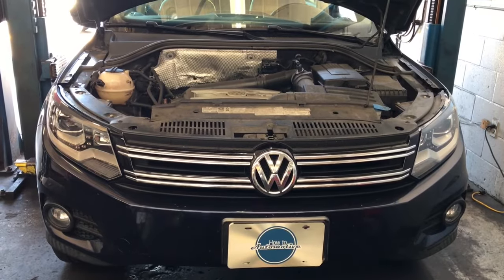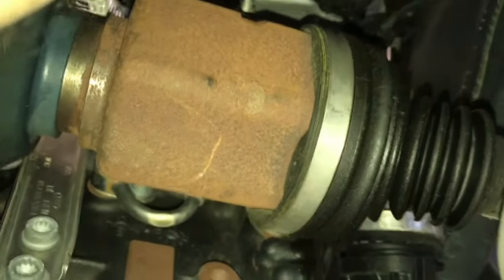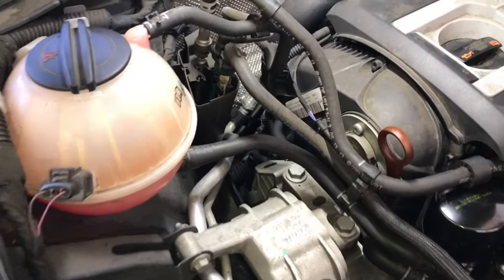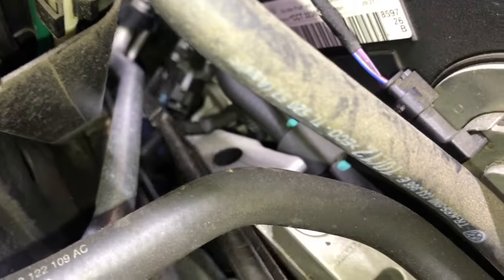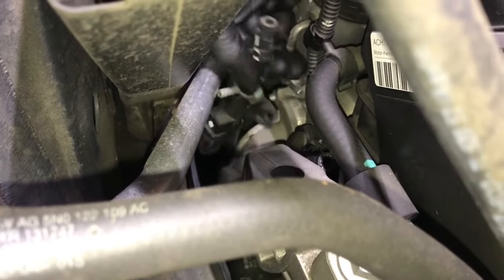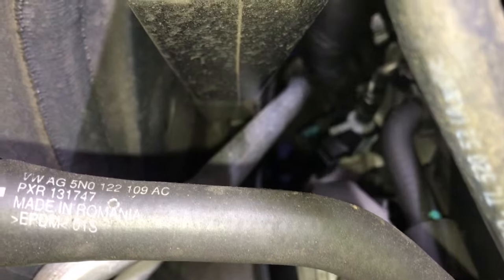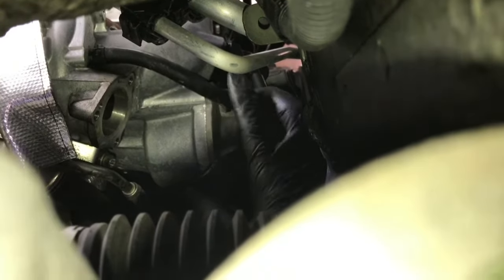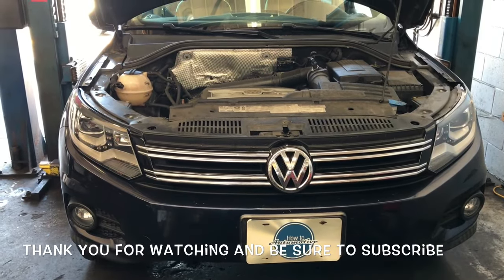How To Replace The Turbo Boost Control Valve On A Volkswagen Tiguan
Brian Eslick from How to Automotive takes you step-by-step through the process of replacing the turbo boost control valve on a 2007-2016 Volkswagen Tiguan with 2.0 TSI engine. Your car may have check engine light on with code P0299 turbo under boost.